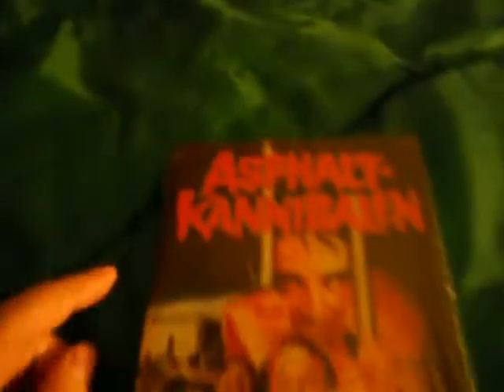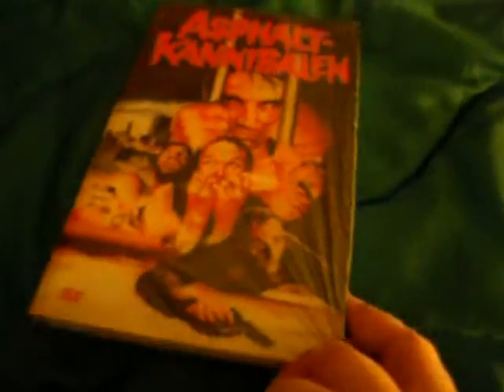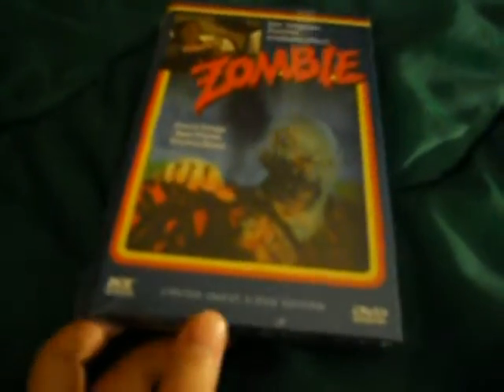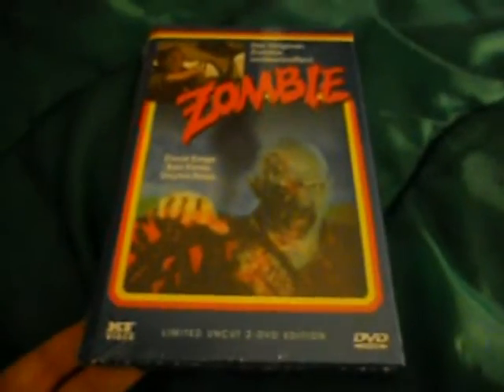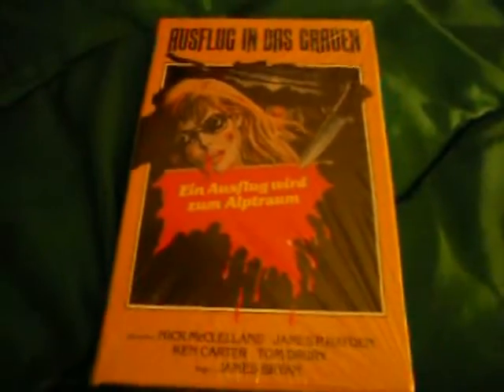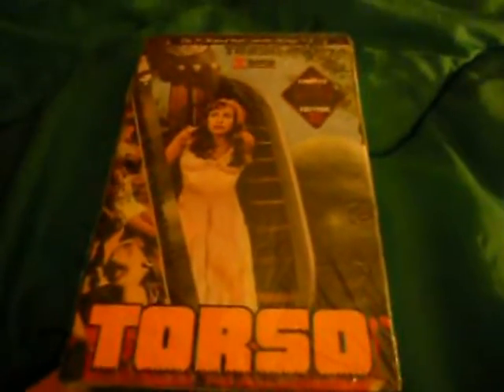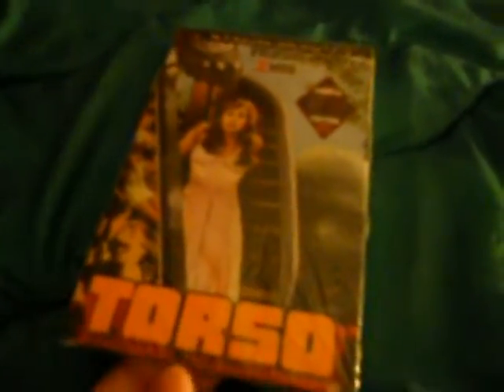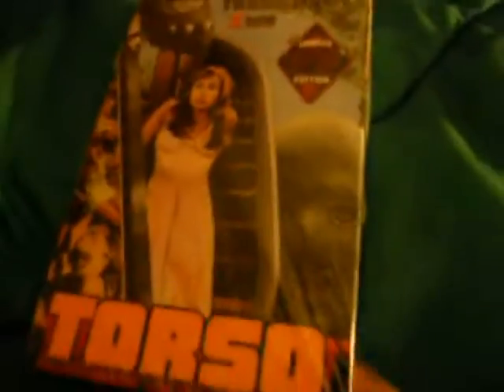Rarest Hardbox Horror Dvd Collection Part 7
Here is part 7 of my rarest hardboxes in my collection.